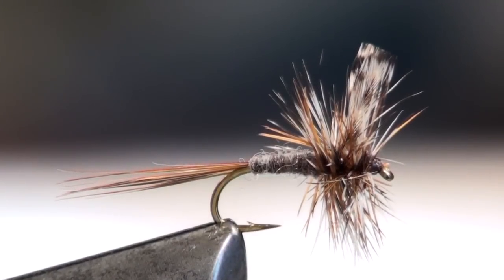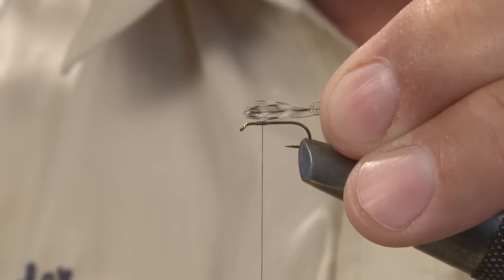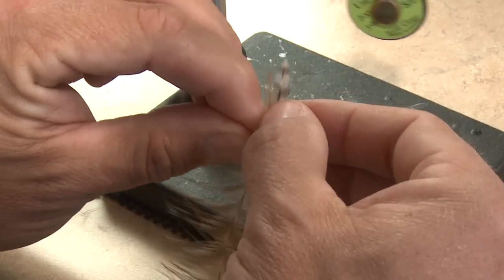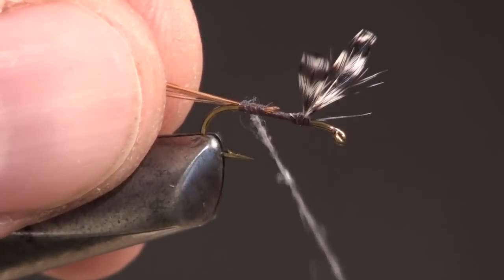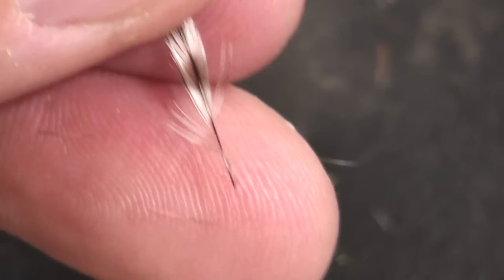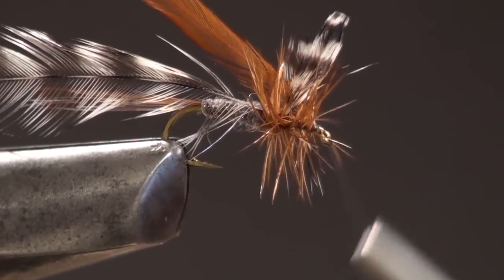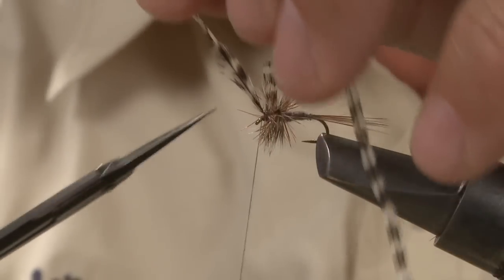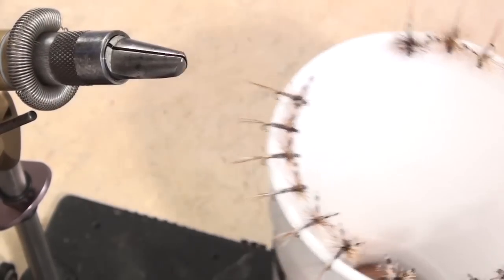Adams Dry Fly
Detailed instructions for tying an Adams Dry Fly.

Hook: Dry fly hook, size 16.
Thread: Uni-thread, grey.
Tail: Hackle fibers, brown and grizzly.
Body: Adam’s Grey Fine & Dry dubbing.
Wing: Grizzly hackle tips.
Hackle: Brown and grizzly.